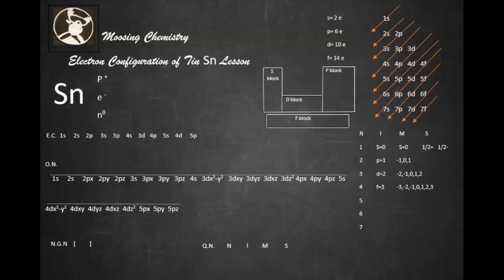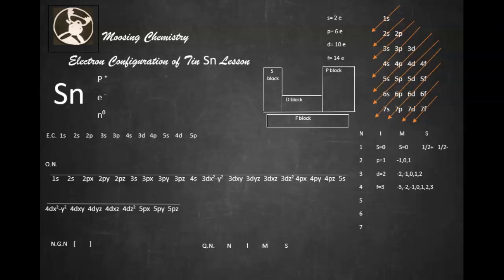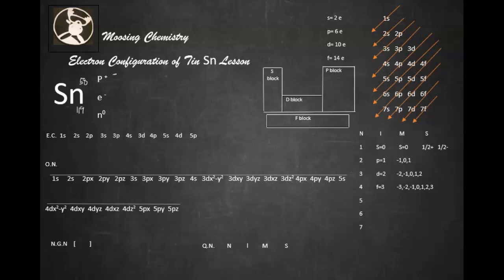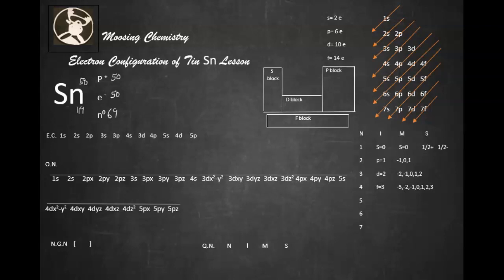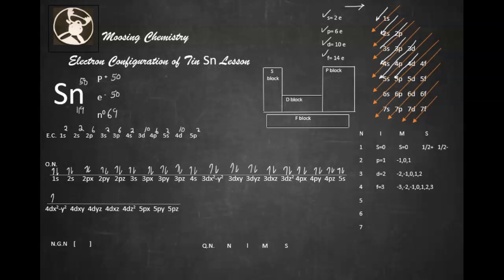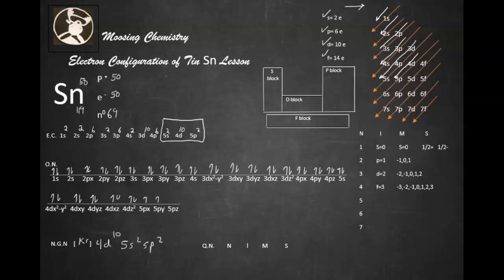Electron Configuration of Tin Sn Lesson